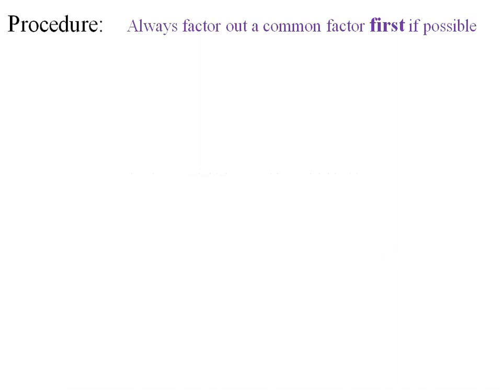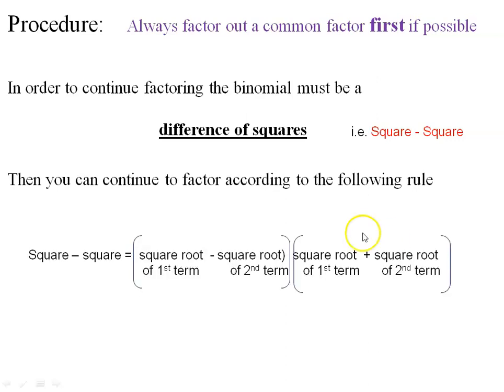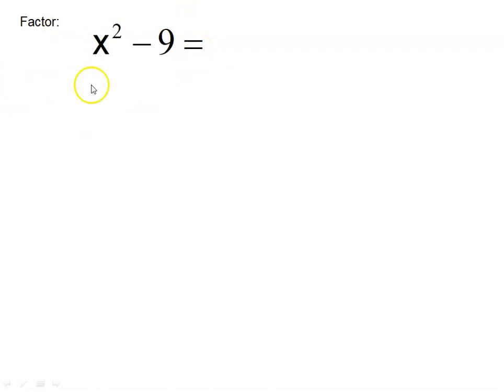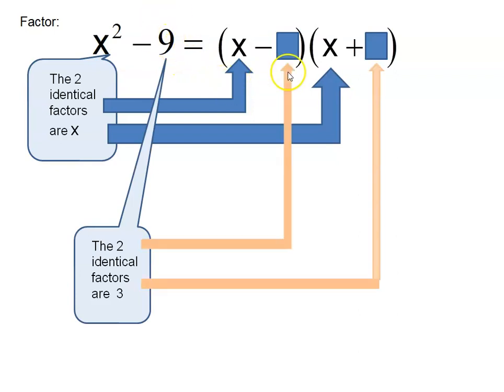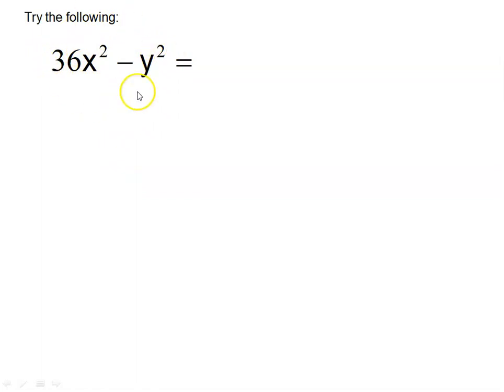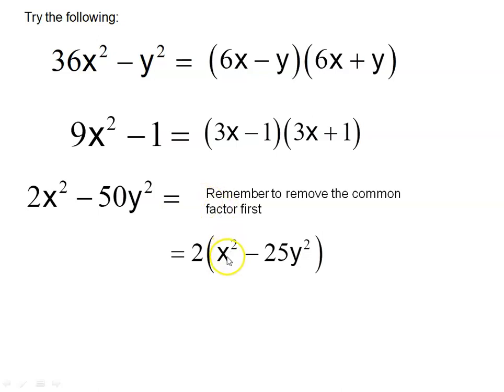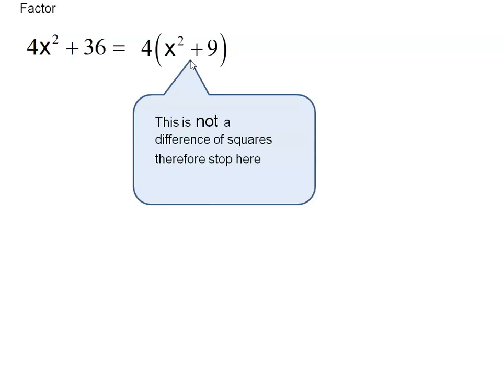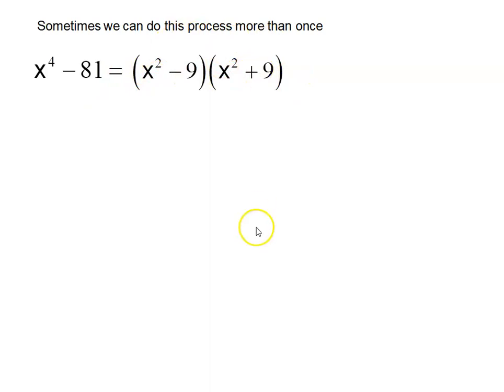Factoring Binomials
Factoring by difference of squares